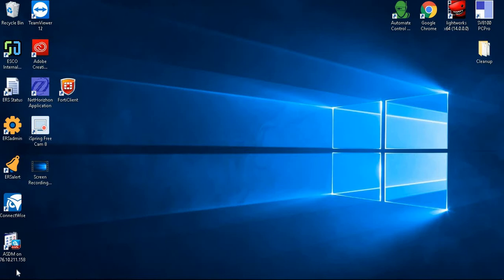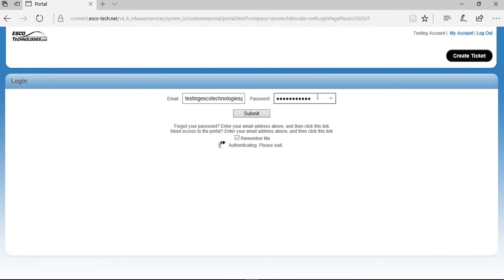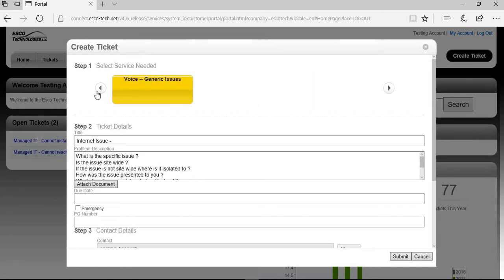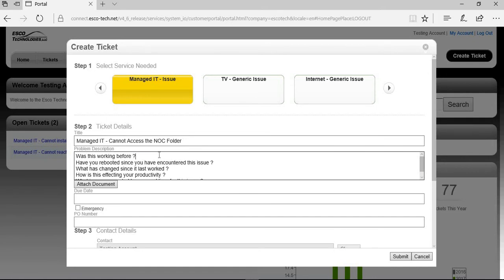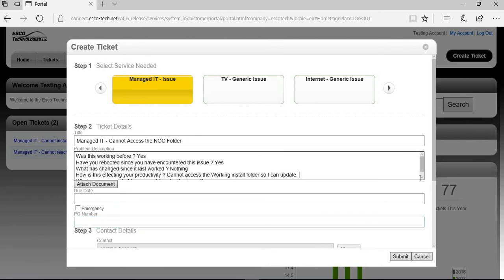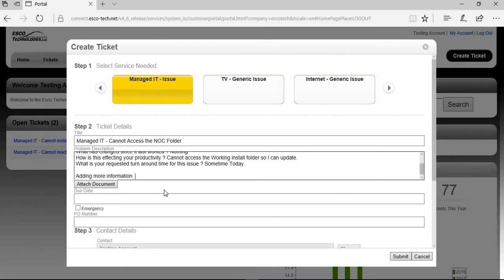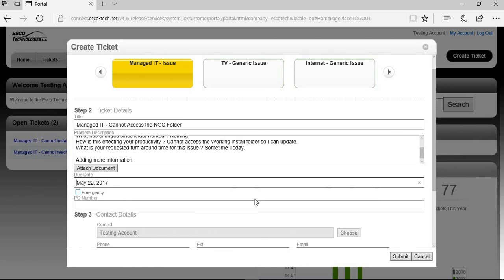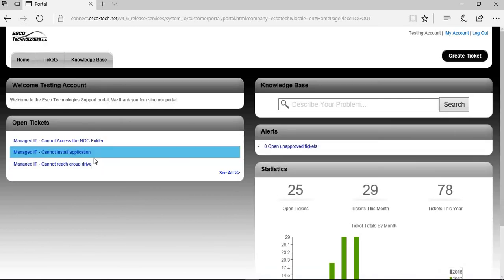Connectwise - Portal - Creating Service Ticket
Creating a service ticket via the Support Portal.